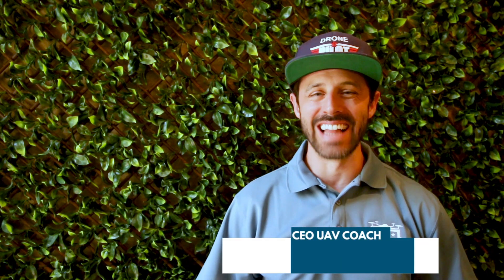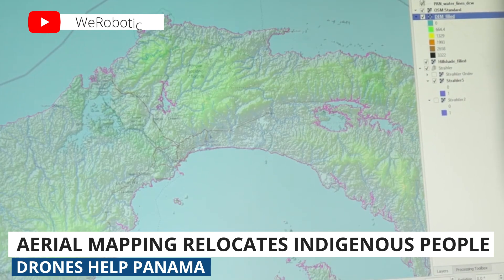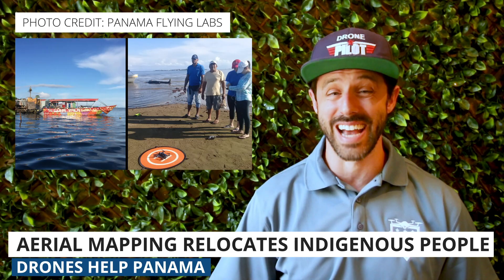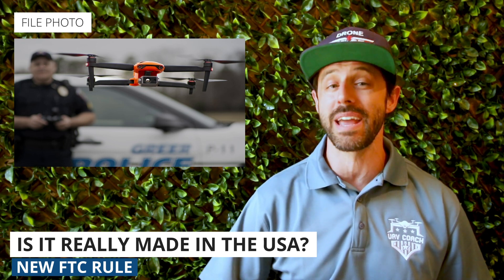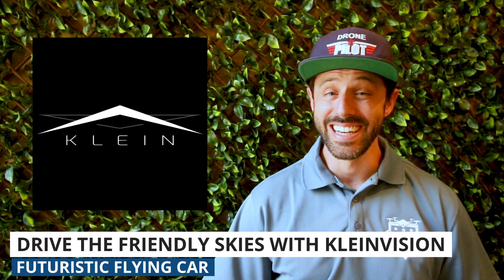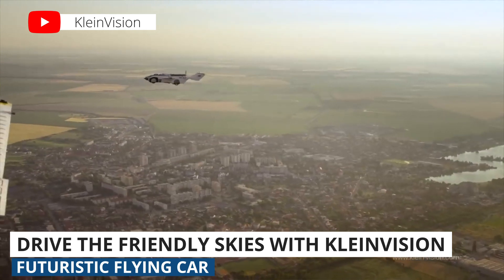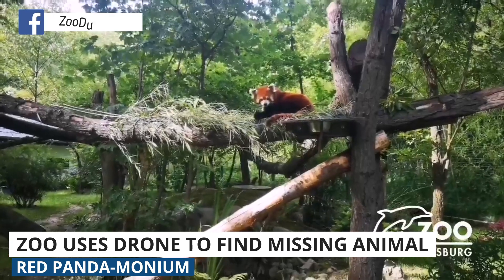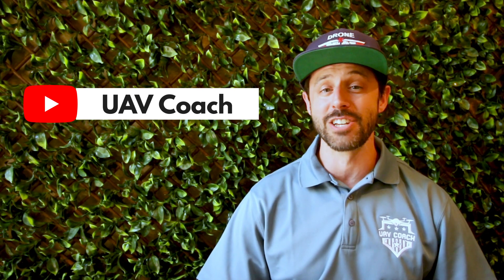Drone Weekly News Roundup: Drones Help Panama, New FTC Rule, Futuristic Flying Car, Red Panda Found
This week, we'll talk about how drone mapping has helped relocate people in Panama, a new rule about U.S. drone production issued by the FTC, a 35-minute flight of a car that is made to both drive and fly, and a zoo in Germany who’s employees were able to find a missing red panda using a thermal drone.

0:00​ Introduction
0:35​ Drone mapping helps relocate people in Panama
1:13​ New rule about U.S. drone production issued by the FTC
2:13​ Video of flying car
2:59: Missing red panda found